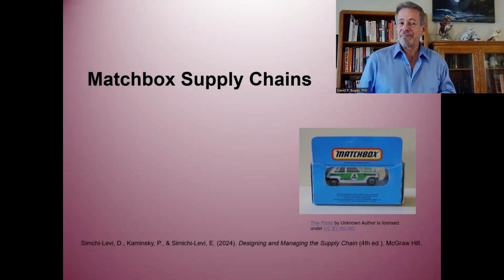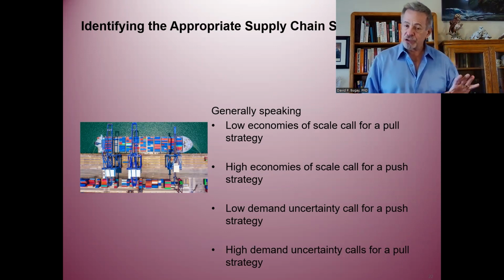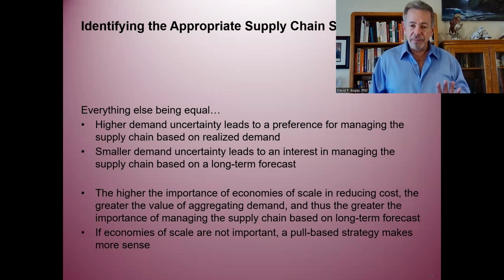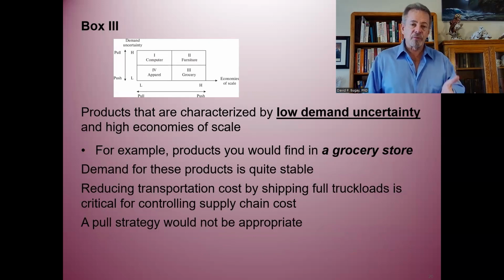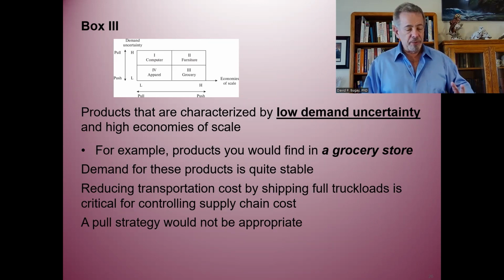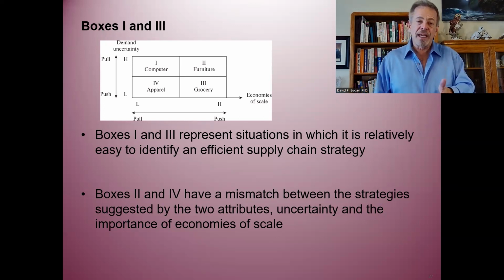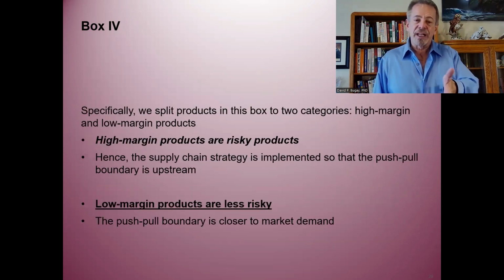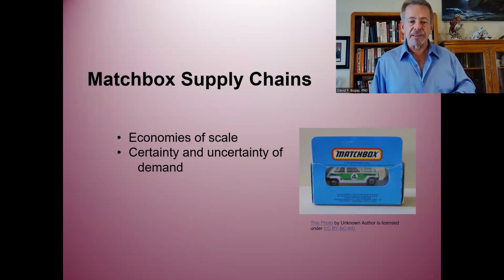Matchbox Supply Chains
We need to consider the carious potentials of Push and Pull Strategies and how these are influenced by estimates. Pull strategies originate with the retail end while Push strategies originate from the manufacturing side of the supply chain. Low economies of scale call for a pull strategy. High economies of scale call for a push strategy. Low demand uncertainty call for a push strategy. High demand uncertainty calls for a pull strategy. It can all work together if every component of the supply chain shares!